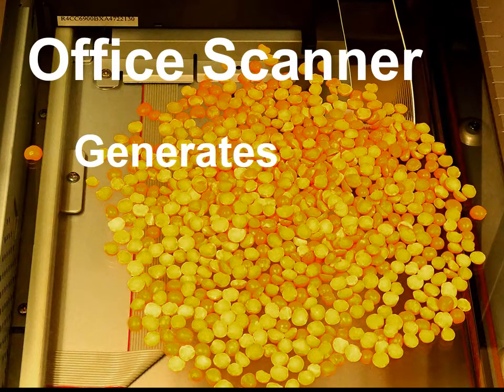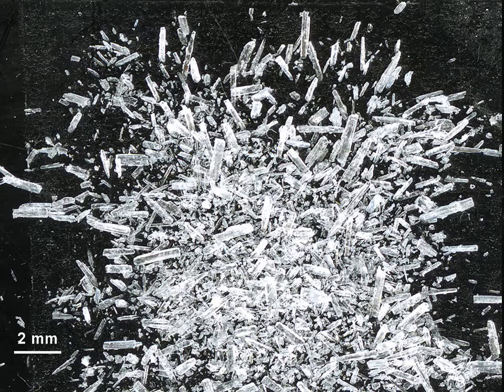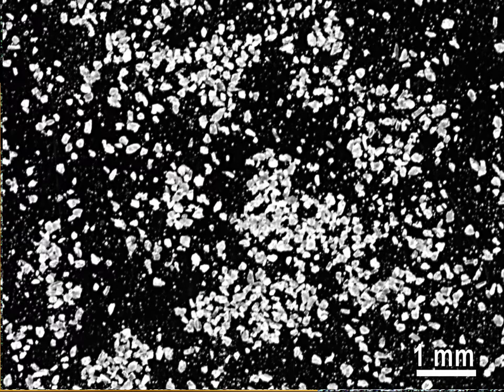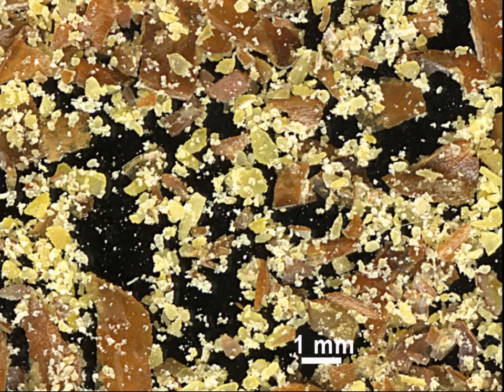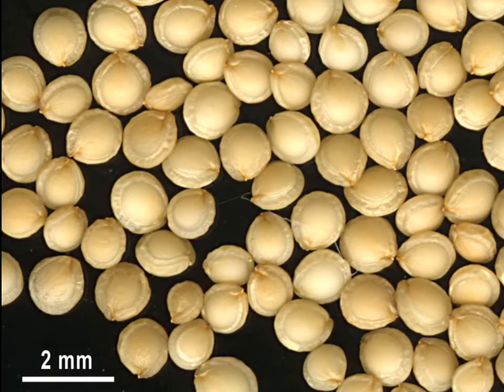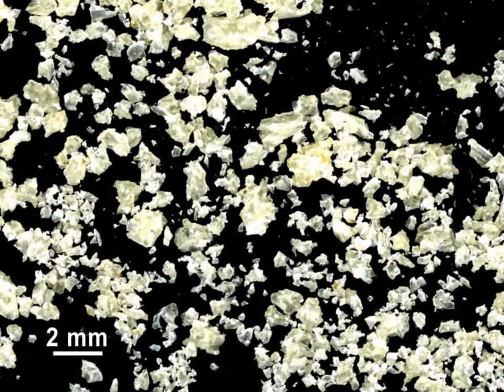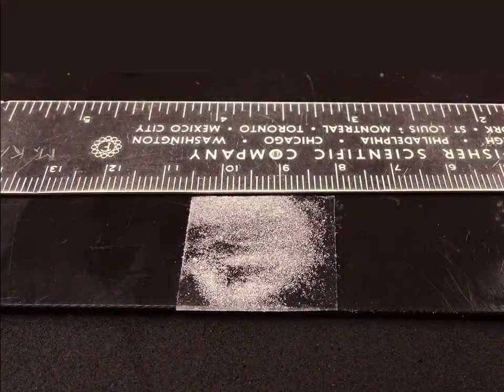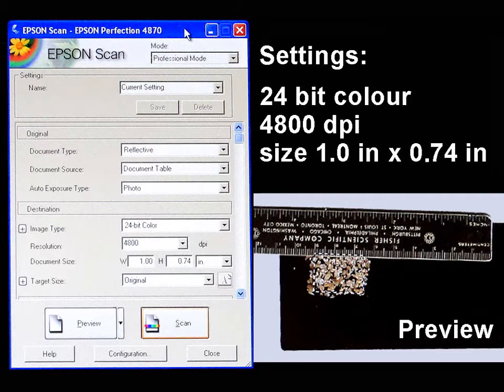Macro photography of foods, seeds, crystals, spices, flour, grains using office scanner. No camera.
The area scanned was small, less than 25 m x 25 mm in order to prevent the creation of excessively large files. It is advisable to remove dust from seeds before placing them on the scanner glass because it may settle on it and spoil the images. Fine food powders such as flour, are difficult to spread evenly in a very thin layer on the scanner glass. It is convenient to attach a small 25 mm square of a double-sided sticky sheet to a black plastic plate, press it firmly to remove air bubbles under it and to place the sticky side over a layer of the fine powder in a dish, gently press the powder onto the sticky tape and then remove the excess of the powder by tapping and blowing a stream of air. Mineral powders and sands may be harmful to the scanner glass. A millimeter ruler placed upside down close to the sample and included in the area to be scanned, facilitates the calculation of the resulting magnification of the image obtained. Subjects covered with a black plate will produce images on a black background. Sharpening images taken at very high resolutions by 6 to 10 pixels by Adobe Photoshop software improves their quality. Most of the information on the foods presented in this video may be found in Wikipedia.
The author thanks for free bird sounds to the author of this